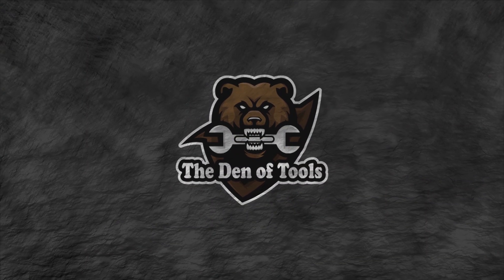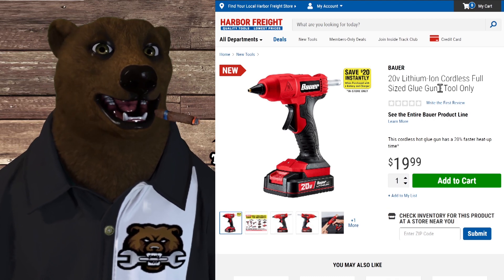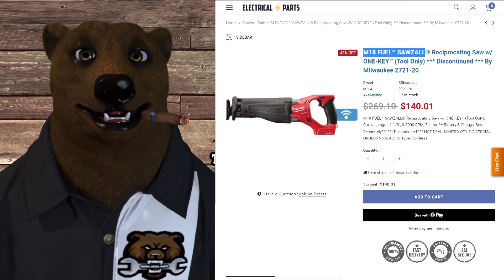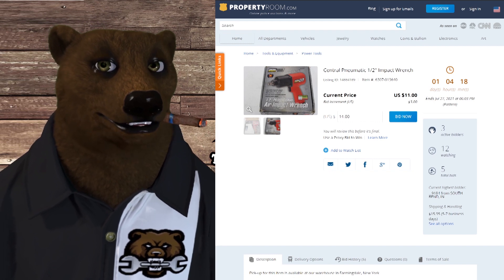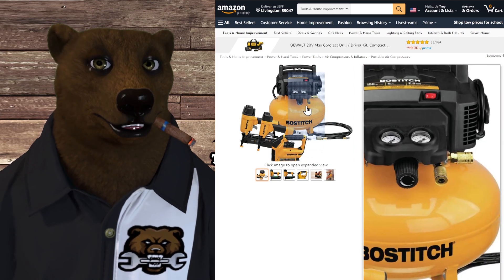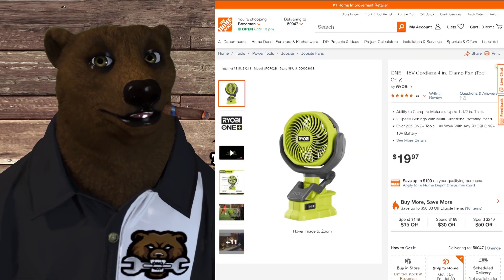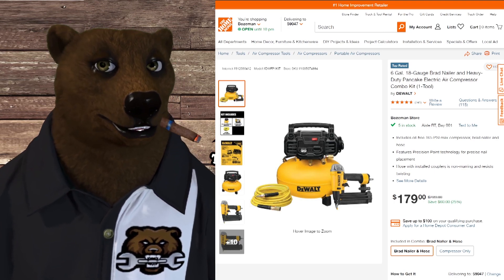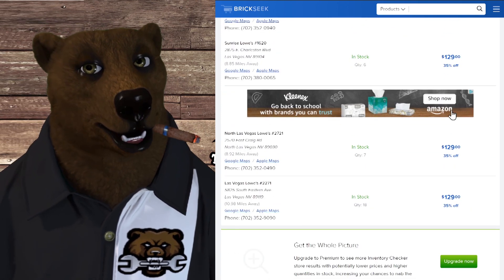Hot Tool Deals of the Week! (07/26/21 DoTDotW)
Links*
DeWALT DCP580B Planer
Bostitch Air Combo Kit
Axuan Sharpening Kit
Alpha-Numeric Stap Set
Oregon 12" Bar & Chain
Jaco Tie Down Straps
Wireless Endoscope
Teslong NTS500 Endoscope
Teslong Dual Lens Endoscope
Jet Remote DC Controller
DeWALT 192pc Mechanics Set
WEN 17" Drill Press
AC Delco Med Digital Torque
SaluSpa Hot Tub
Coleman Hot Tub

BitCoin: 3M3eH9Lyjo9XPjsUZ5LY9SWWeUJuCc4nqT